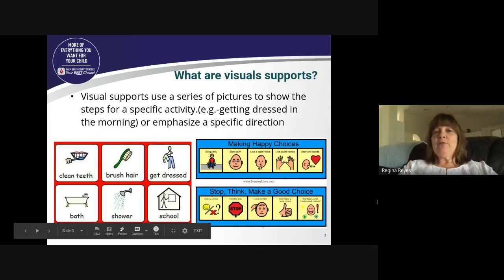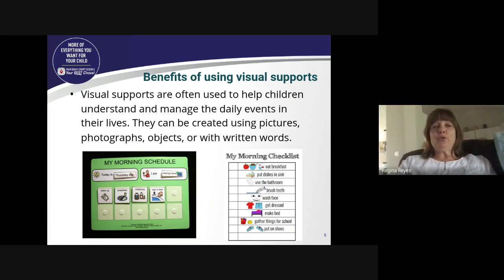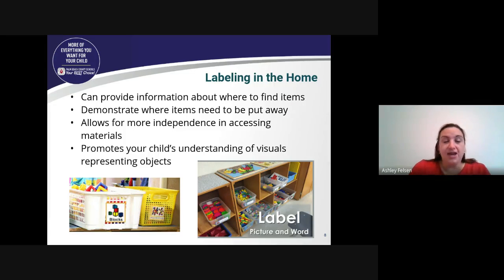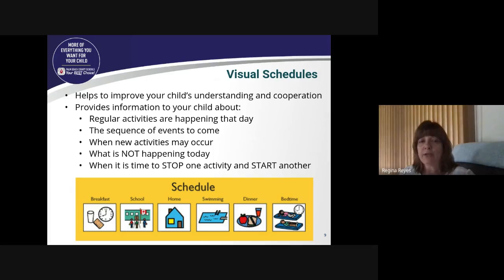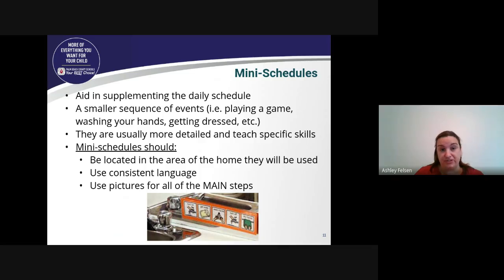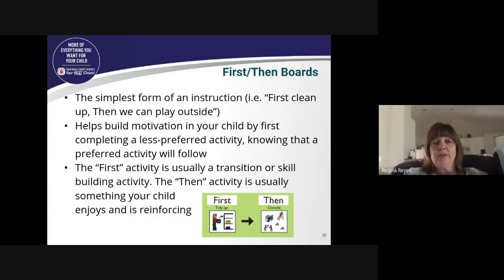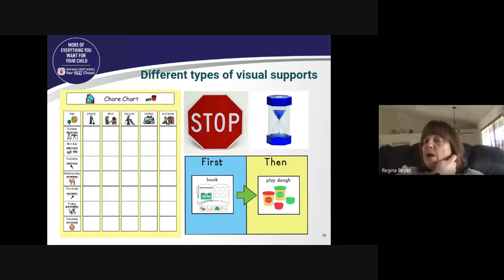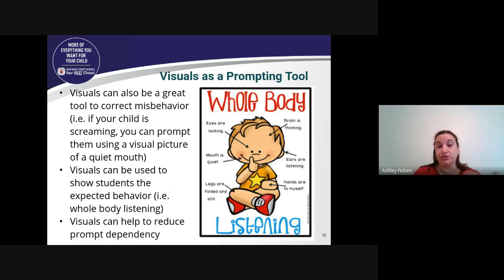Using Visuals in Your Home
This training focuses on how to effectively use visual supports in the home environment.